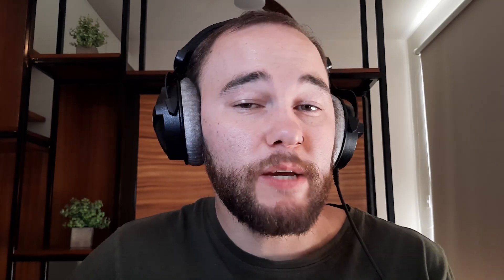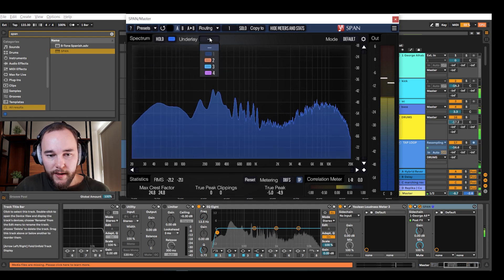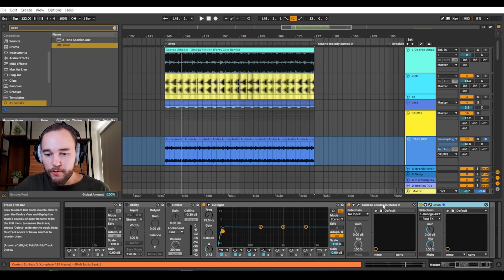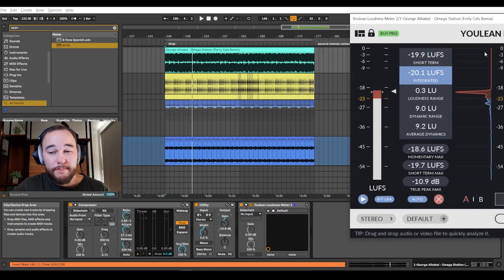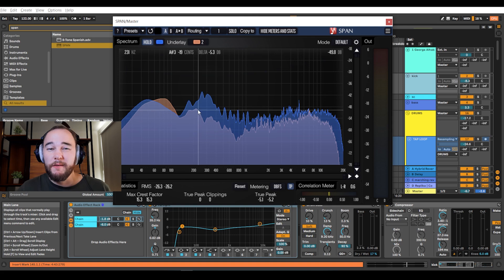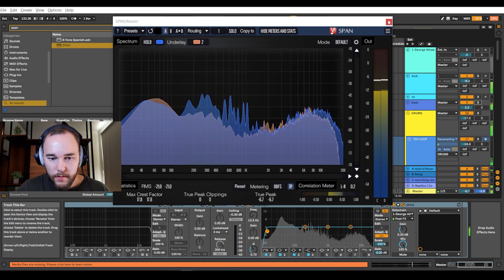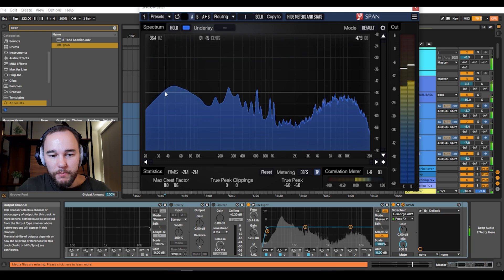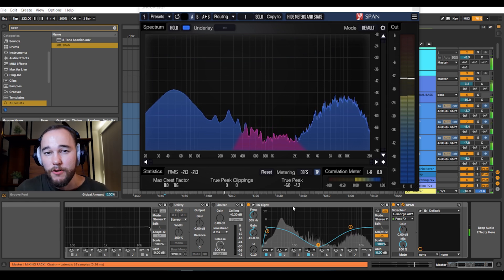Mixing Advice Producer's HATE (because it's true..)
👉 What you will learn: 👇

🎛️ Mixing & Mastering
🔊 Sound Design
🎹 Songwriting & Arrangement

In this video I show you how to use Voxengo SPAN vst to reference professional mix and mastered electronic music tracks against your pre-master/unmixed tracks to make mixing judgement calls and decisions. This works by using the professional track as a guideline for the levels and balance of your track. It can help show mixing issues such as overlapping frequencies, lack of frequencies, volume issues, loud peaks, or volume balance issues.

0:00 Intro
0:40 Explanation
1:39 Setting up Underlay SPAN
3:30 Setting up for Referencing
4:26 Examples
7:11 Main Things to Look For